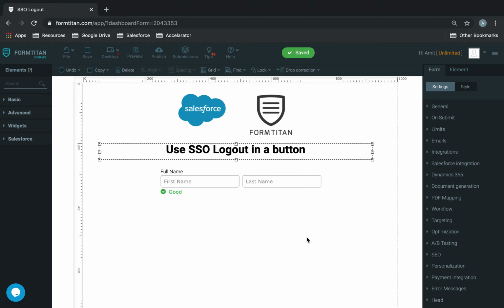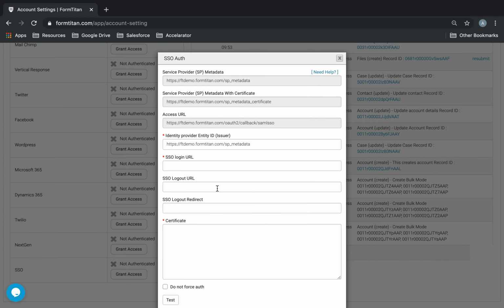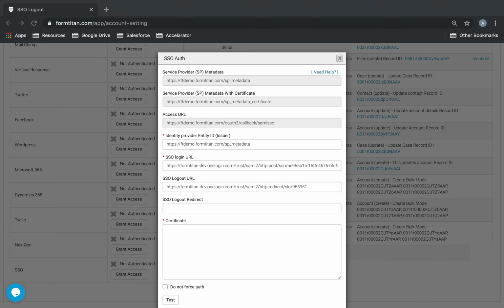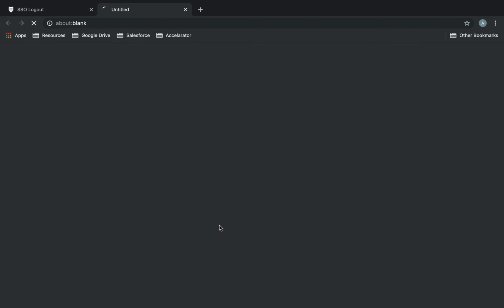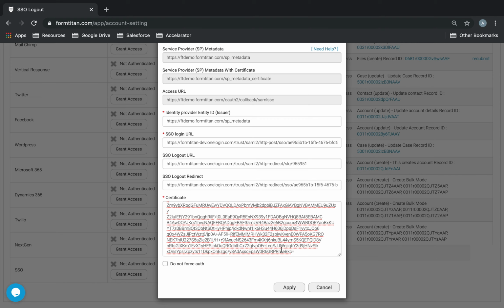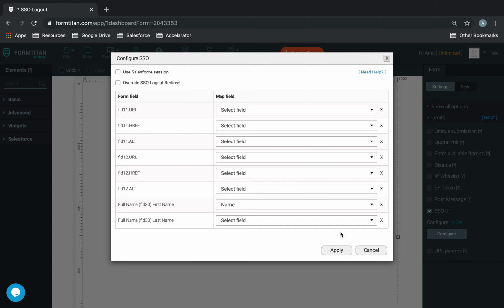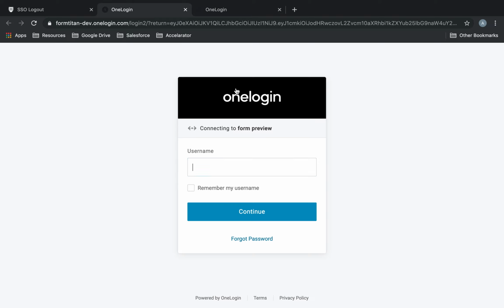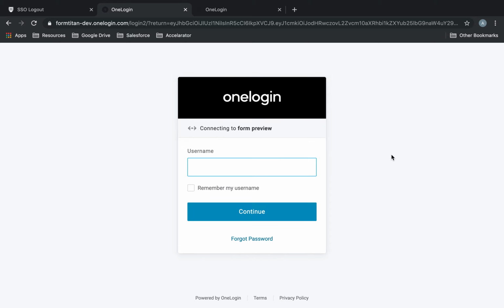Use SSO login in a button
In this video we will show you how to use SSO login in a button.